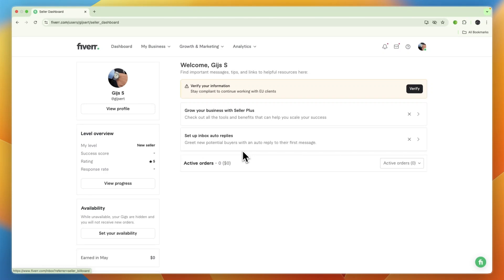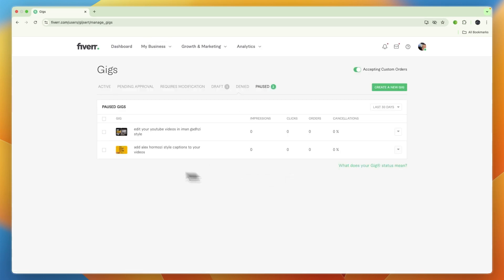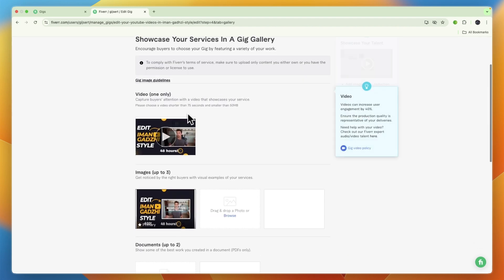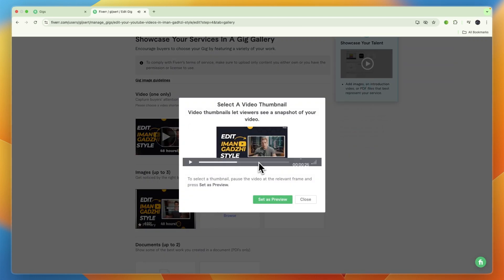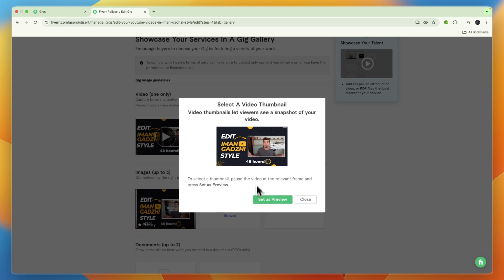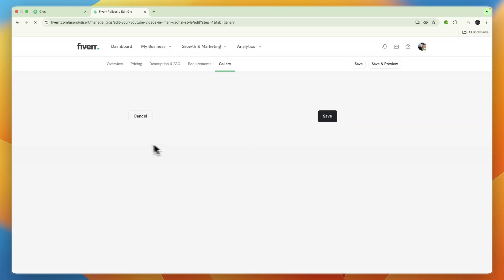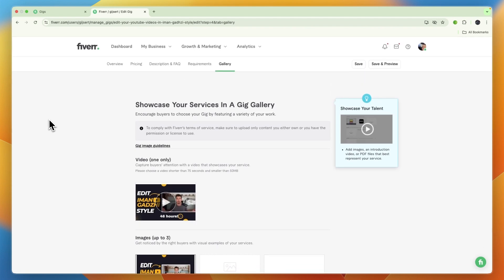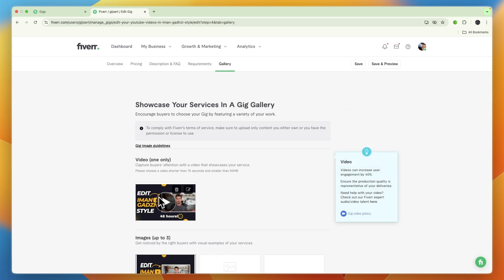How To Set Thumbnail On Fiverr Gig Video - Step by Step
In this video I'll show you How To Set Thumbnail On Fiverr Gig Video.